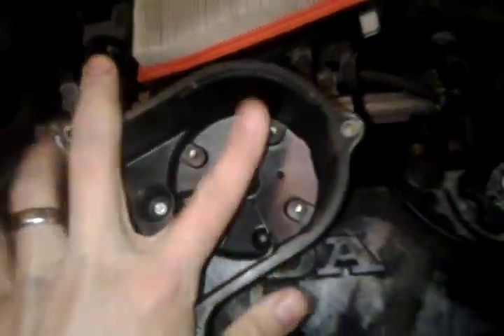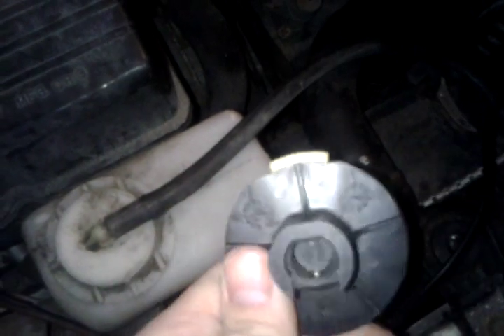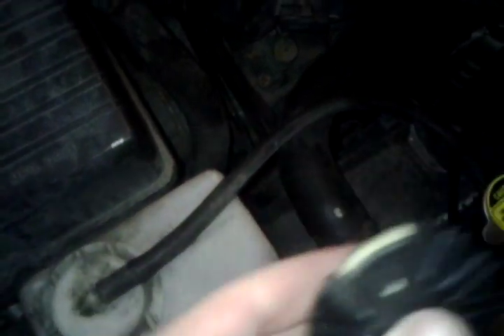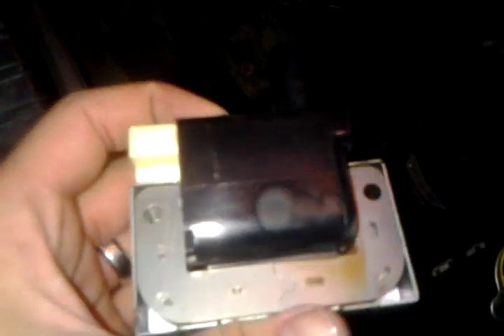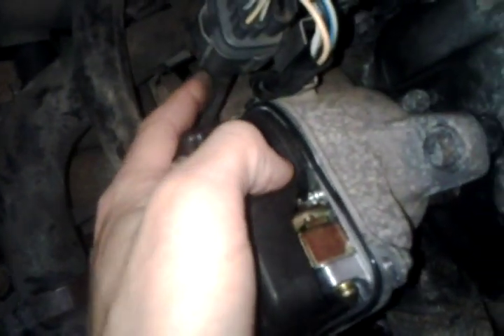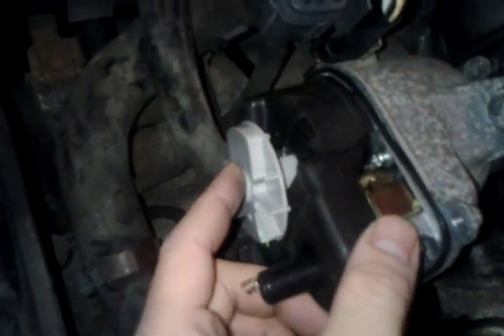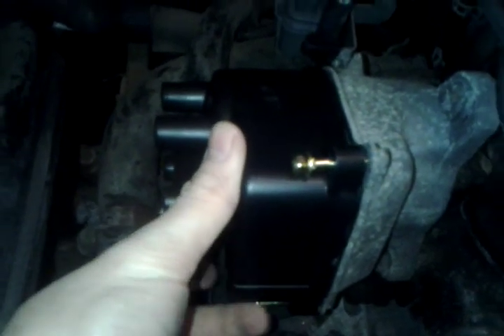97 Civic LX crank no start w/ P0113 (Fixed)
1997 honda civic lx cranks but wont start. Check engine light is on and code P0113 IAT high voltage is the only code present. Since this dose not keep the car from runnning i diagnosed what the real problem by checking the three major things a car needs to run. Air, fuel, and spark. I checked the air box for any major clogs. that was fine and clear. i could hear the fuel pump and relay working. so i checked for spark pulling a spark plug out, plugging it into its wire, touching the end to bare metal, and watching for spark as some one cranked the engine. since i want getting spark i opened up the distributor and found a very old cap and rotor as well as a burned coil pack. after replacing all three components and charging the battery the engine ran great and my civic is back on the road without issue. i also replaced my IAT ( intake air temp ) sensor since the check engine light did not go off after i got the car running again. however you may not need to replace this senor after fixing your crank no start. this code is tripped during any no start condition with this model honda civic.